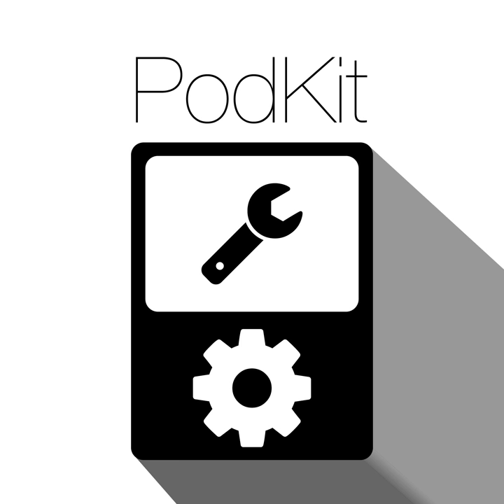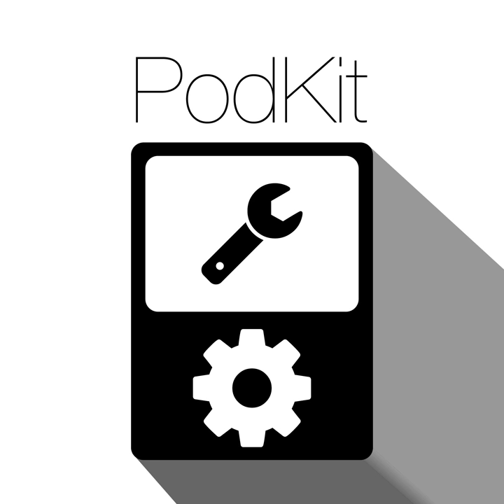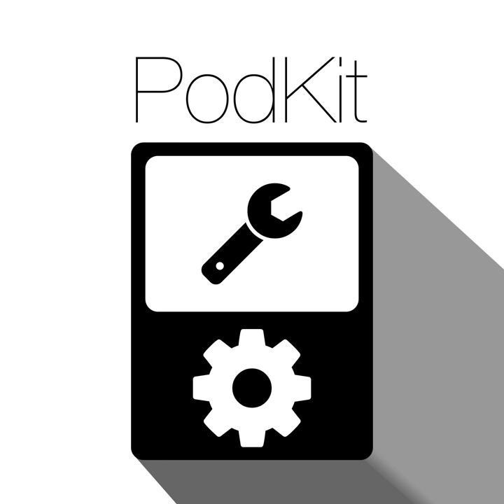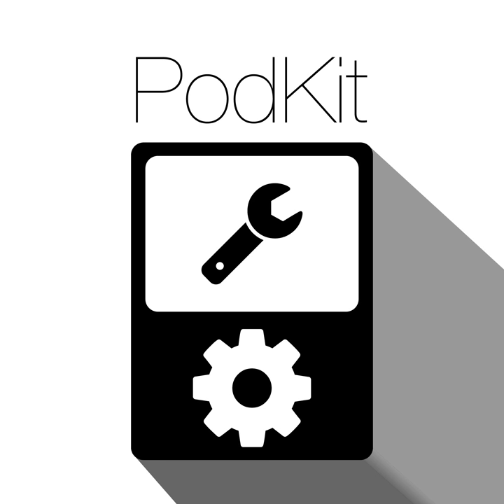It’ll Be Burp Next | PodKit #9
While Brian prepares to adventure across the world, we discuss Windows 10 and Edge, the complexity of the web, fresh Intel Skylake processors, plus Twitter and LinkedIn time.